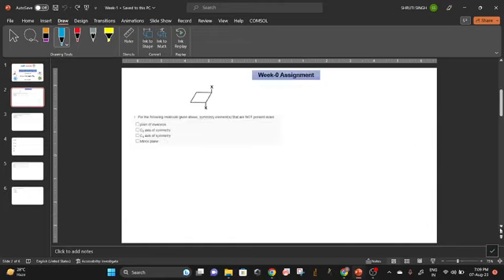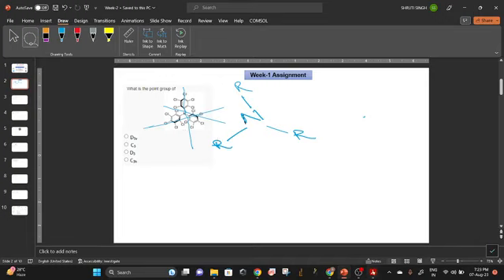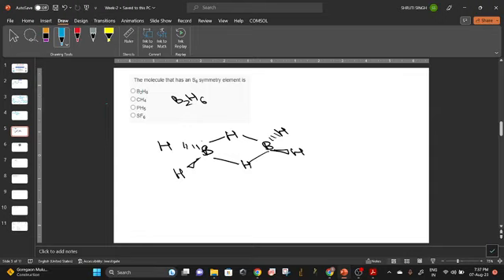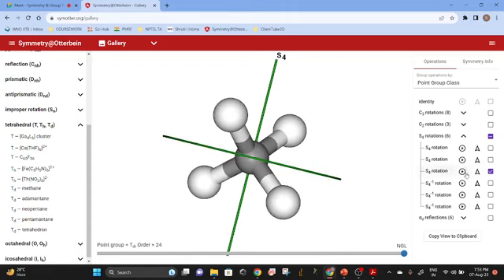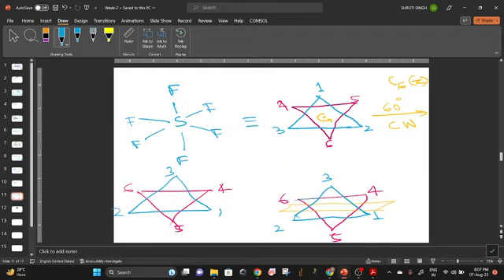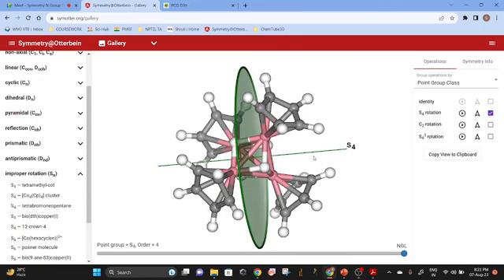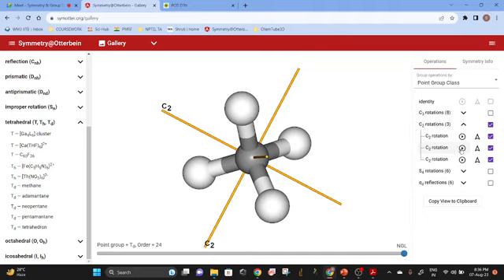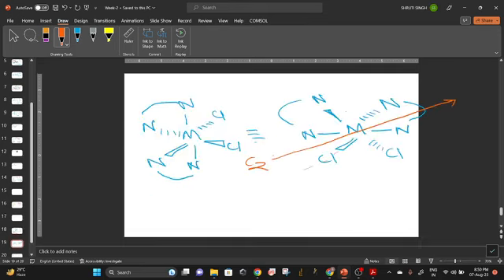Week-2 Live Session | 6th August 2024 | noc24-cy51 Symmetry & Group Theory